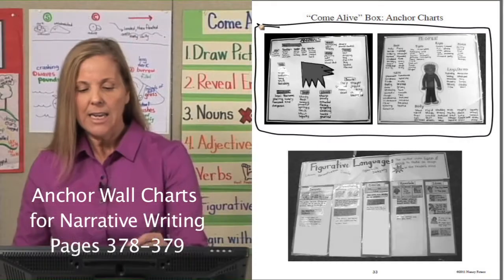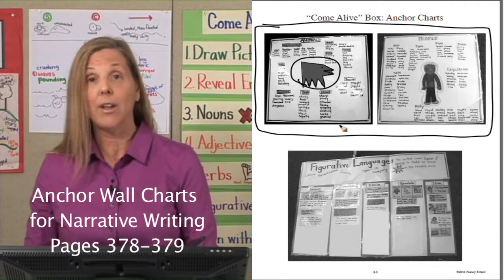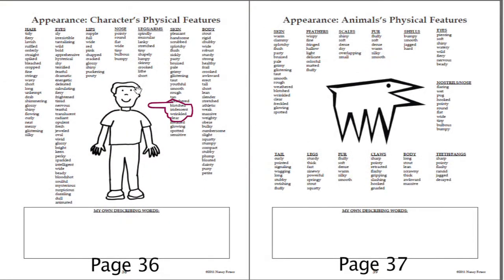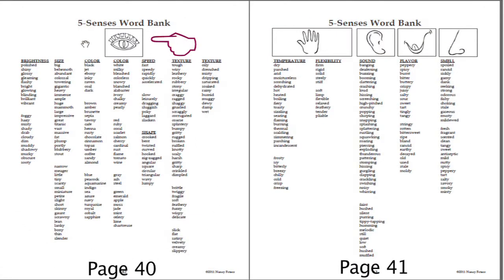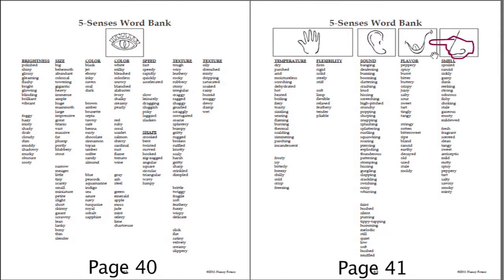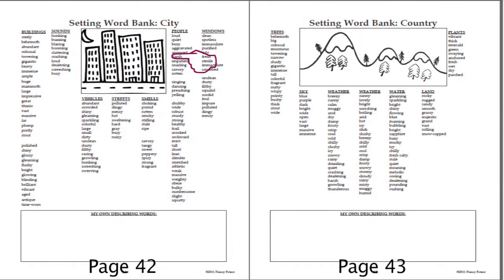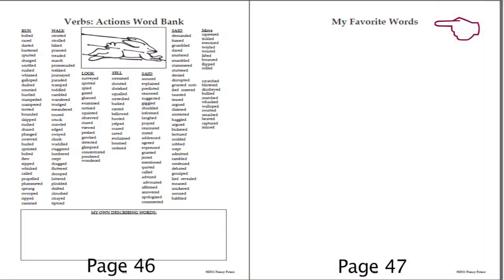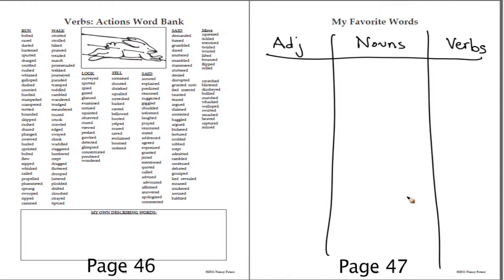4-6 Narrative Writing Word Banks